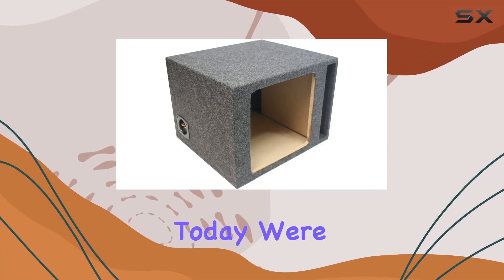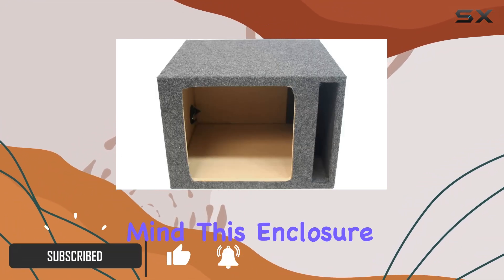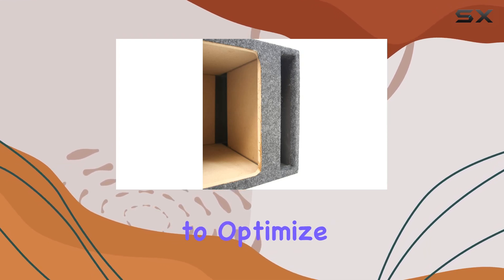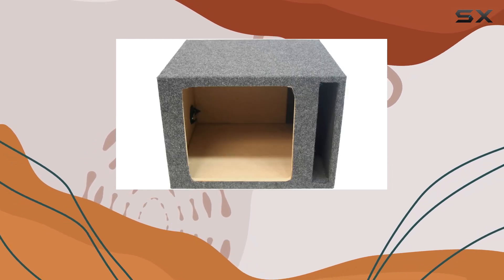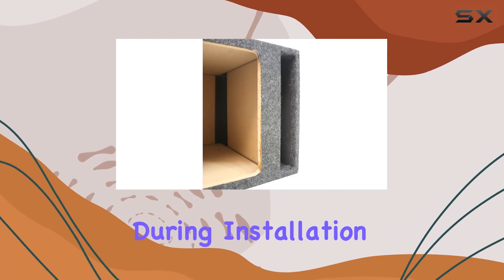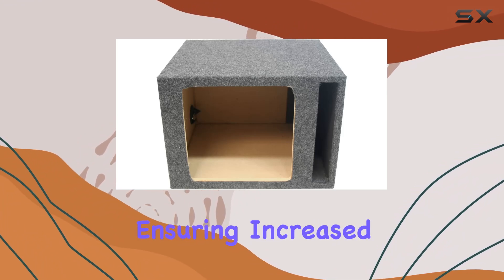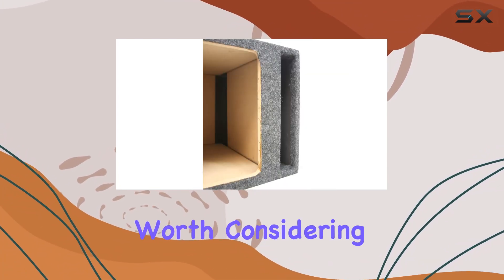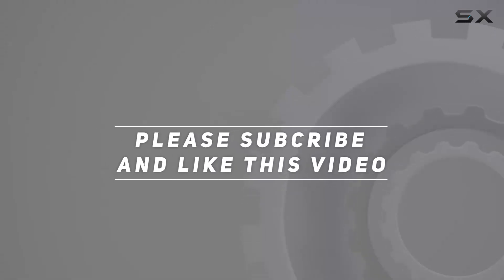American Sound Connection Single 10" Vented Square Sub Box Enclosure: Elevate Your Car Audio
0:00 Intro
0:06 Review

Things that we mentioned in this video:
American Sound Connection Car : B00IFECNOO